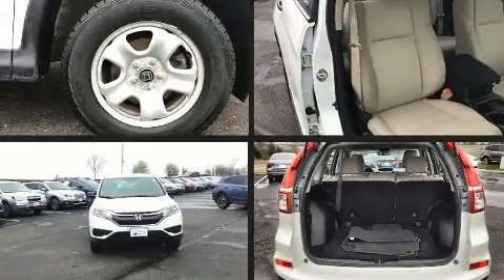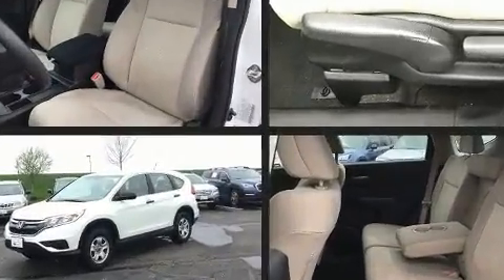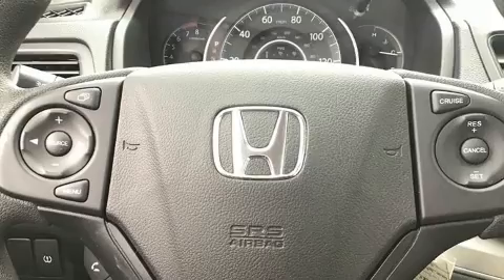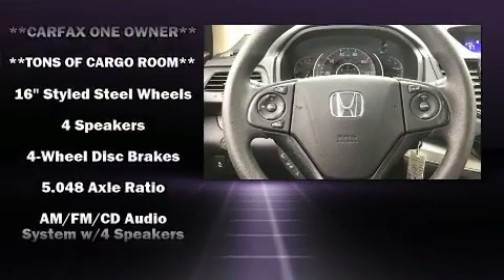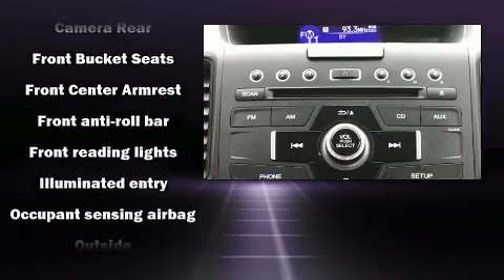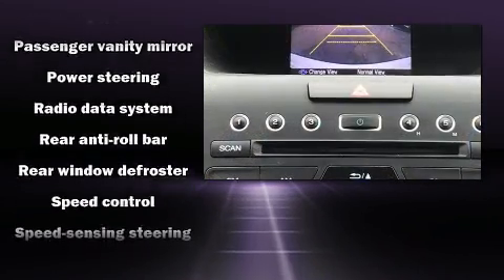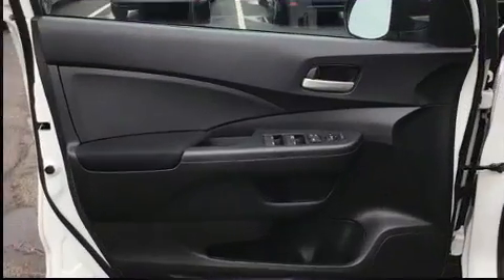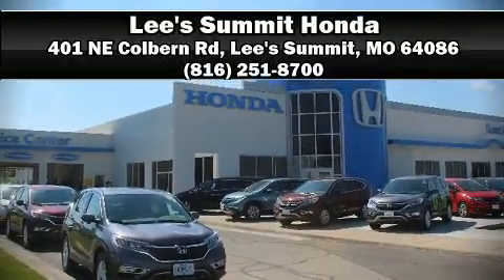2016 Honda CR-V LX in Lee's Summit, MO 64086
You can expect a lot from the 2016 Honda CR-V. With fewer than 50,000 miles on the odometer, this 4 door sport utility vehicle prioritizes comfort, safety and convenience. Smooth gearshifts are achieved thanks to the efficient 4 cylinder engine, and for added security, dynamic Stability Control supplements the drivetrain. All wheel drive keeps this model firmly attached to the road surface. Top features include cruise control, delay-off headlights, a trip computer, tilt steering wheel, power door mirrors, power windows, rear wipers, and air conditioning. You and your passengers will enjoy the stereo system, which includes a CD player with MP3 capability, and 4 speakers, providing excellent sound throughout the cabin. Honda ensures the safety and security of its passengers with equipment such as: dual front impact airbags, front side impact airbags, traction control, brake assist, a panic alarm, and 4 wheel disc brakes with ABS. It also arrives with a Carfax history report, indicating just one previous owner. We know that you have high expectations, and we enjoy the challenge of meeting and exceeding them! Please don't hesitate to give us a call.